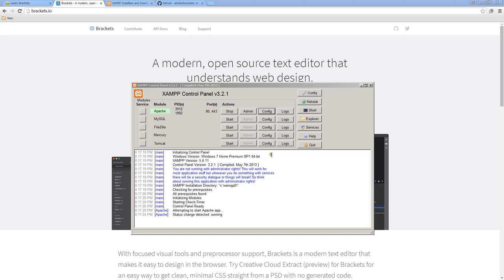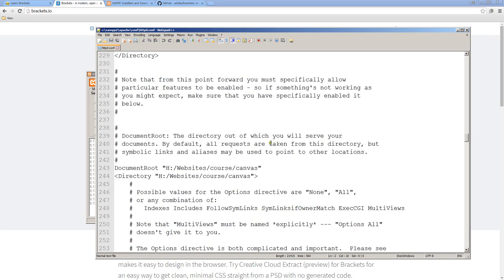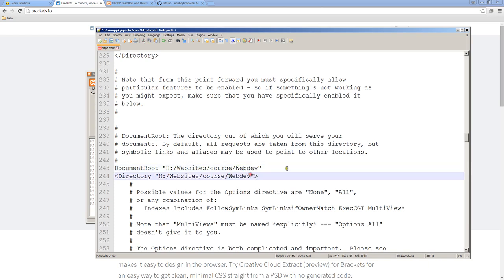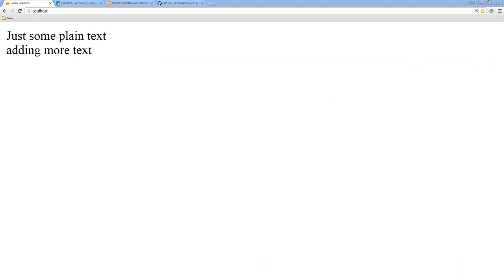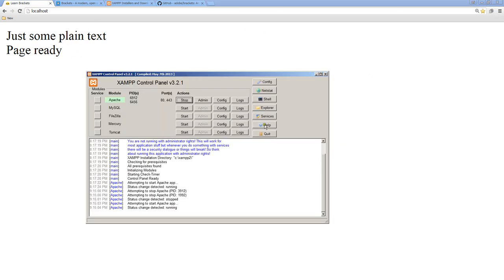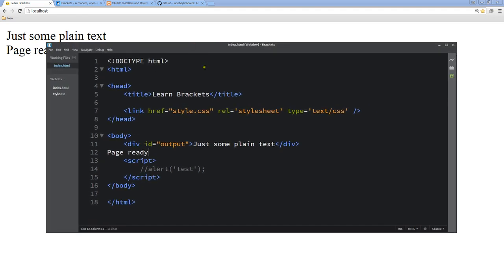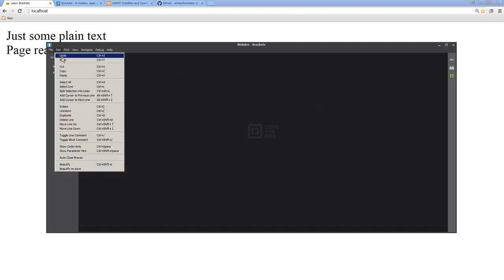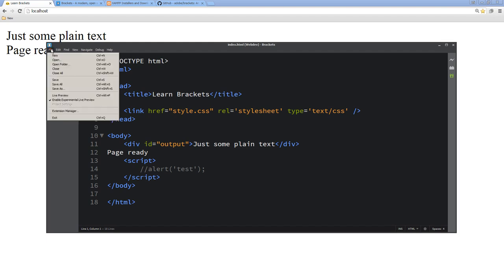5 How to XAMPP setup and run on Brackets